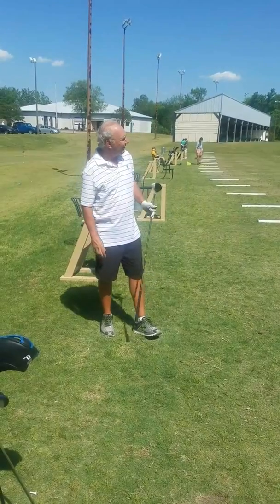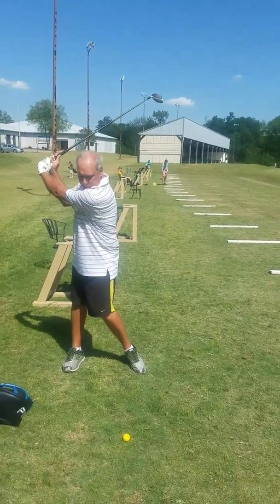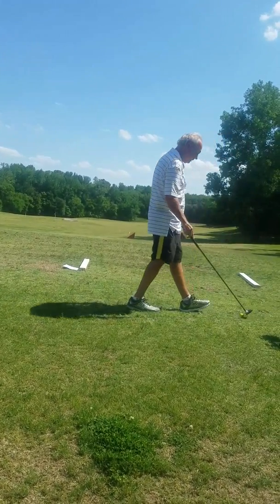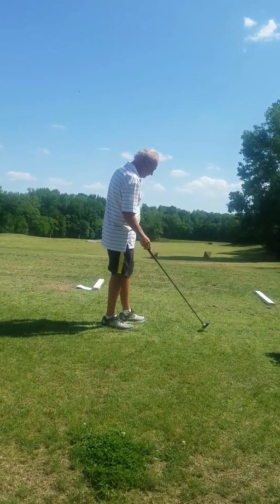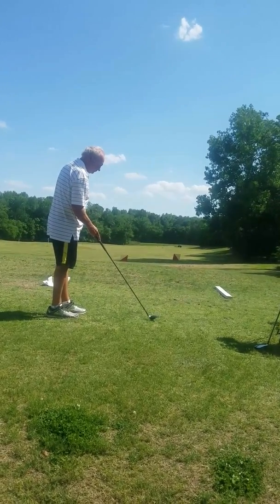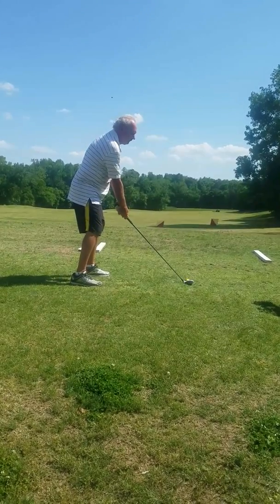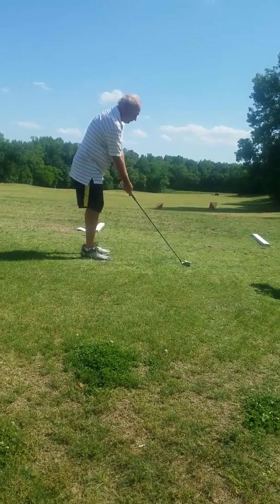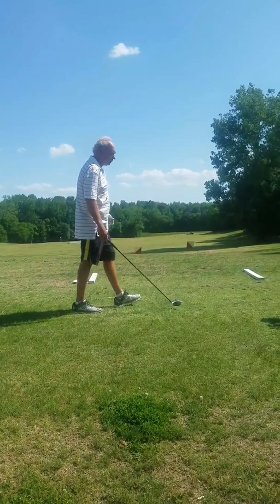John green lesson April 22nd 2017